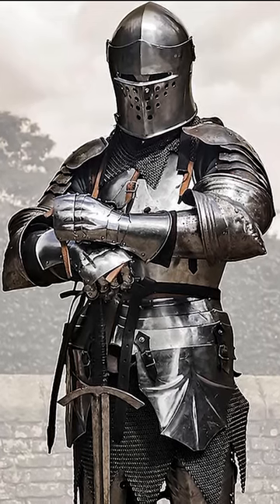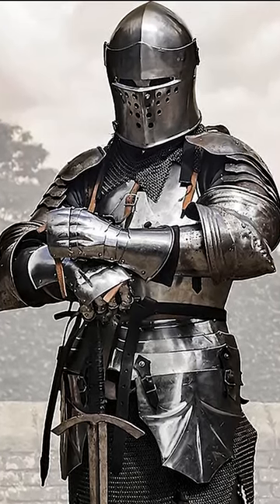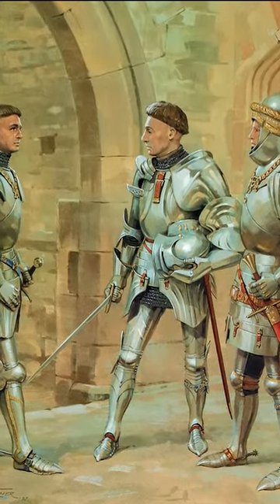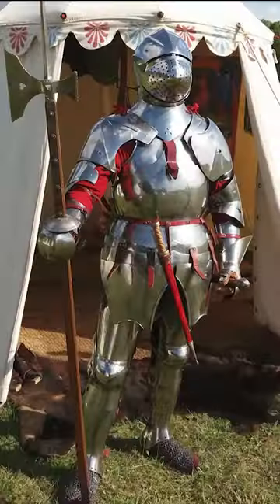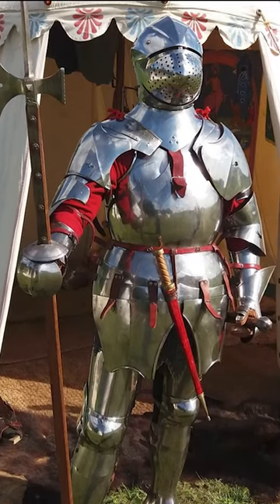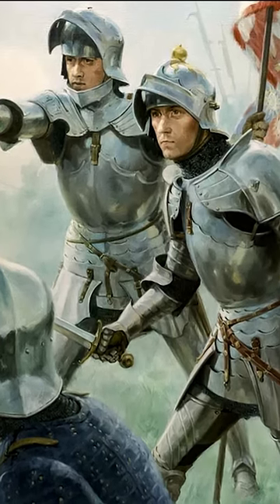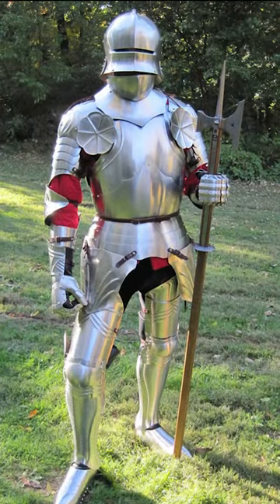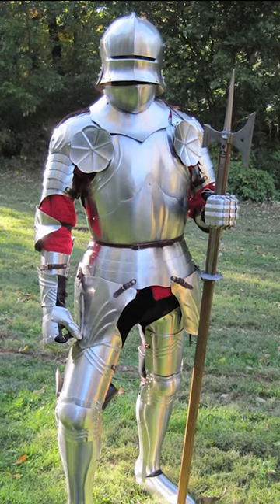Medieval Armor - War Equipment in the Middle Ages - Historical Curiosities See U in History